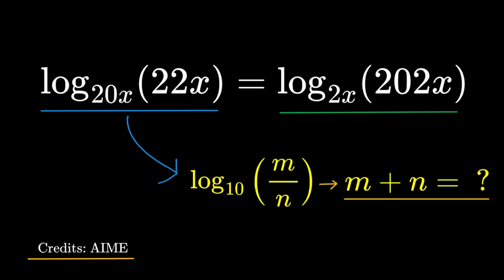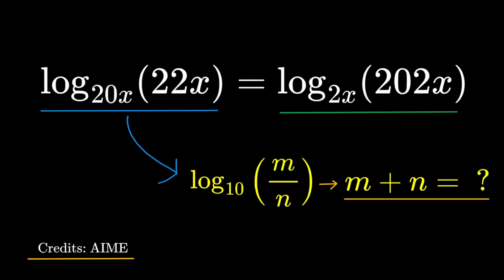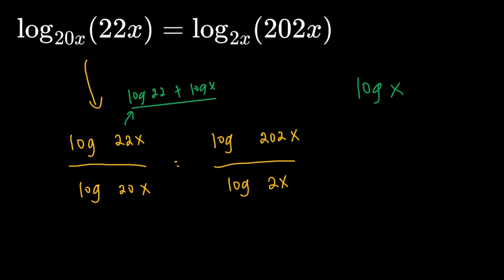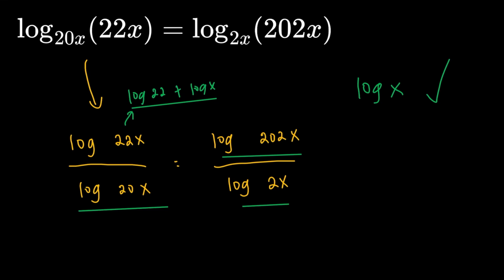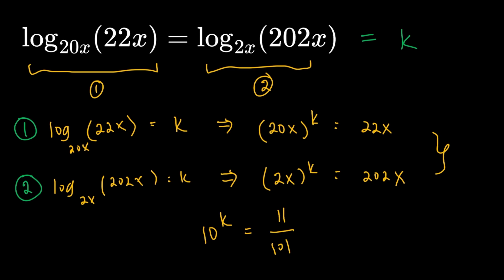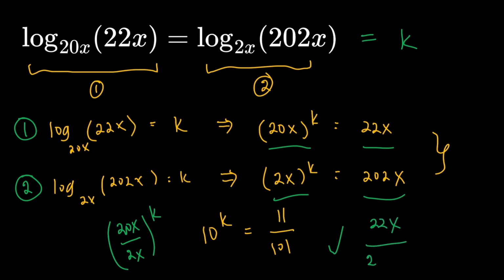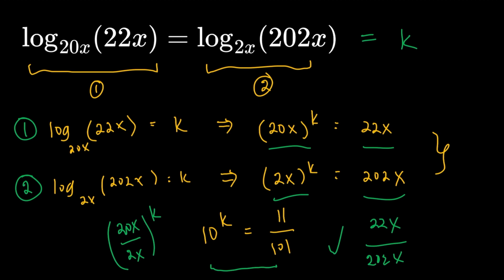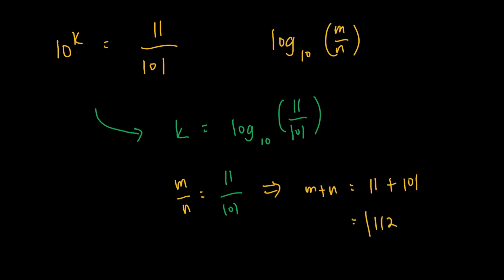[AIME] Clever Logarithmic Equation: log_(20x) (22x) = log_(2x) (202x)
Here's an interesting question on logarithms!